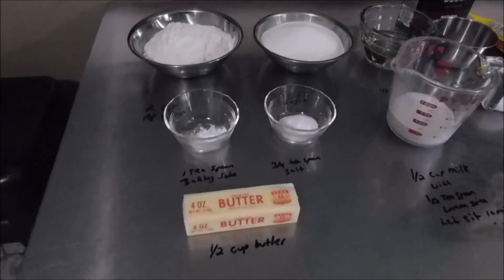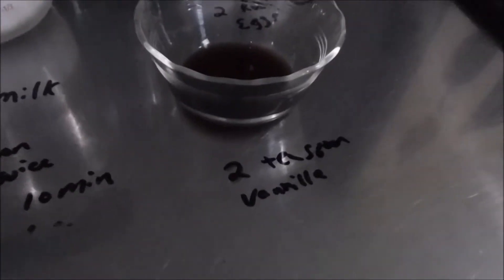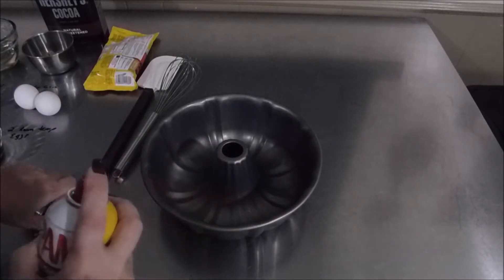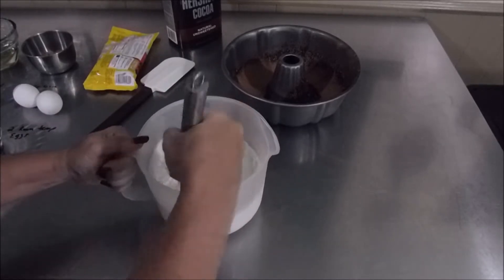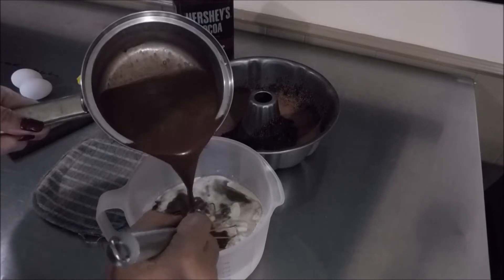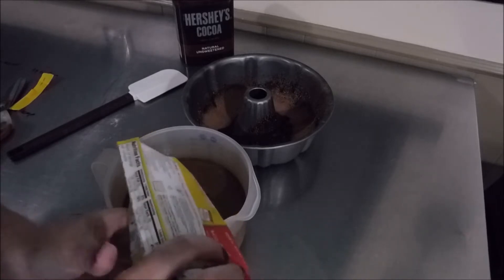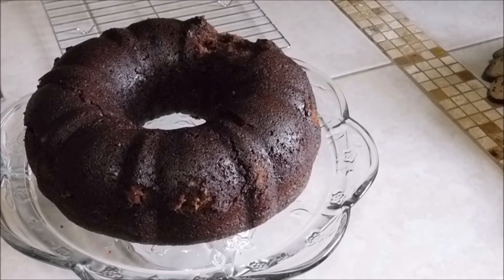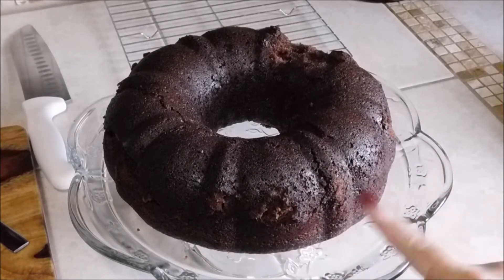I'm making a chocolate bundt cake. Of course epic fail on camera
Come say Happy Birthday and watch me flub up my cake...lol
Because not everything can come out perfect when you are filming
It was delicious though